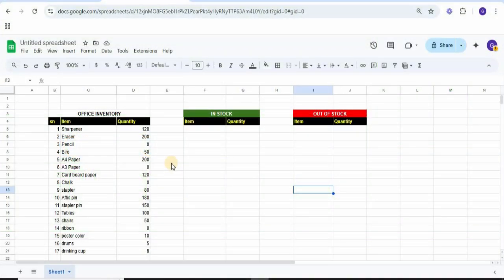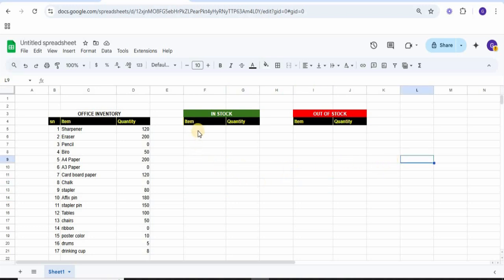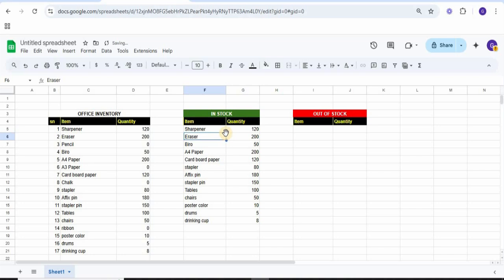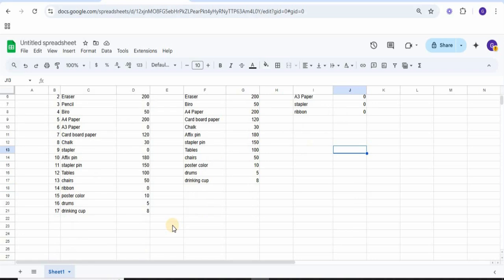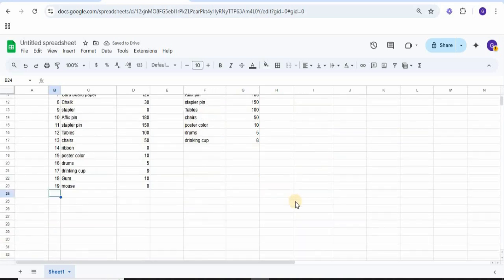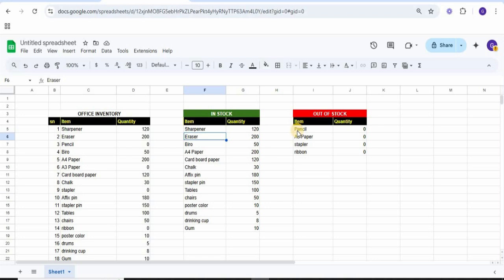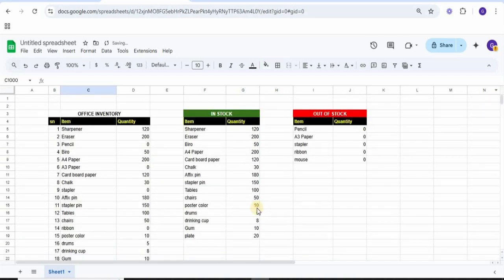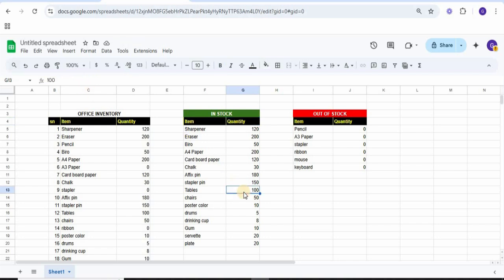How to use Filter Function in Google Sheet | Inventory Management Sheet using google sheet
This is a tutorial on how the apply the filter function in creating a simple Inventory management system.  Learn how to use filter on googlesheet  the easy way